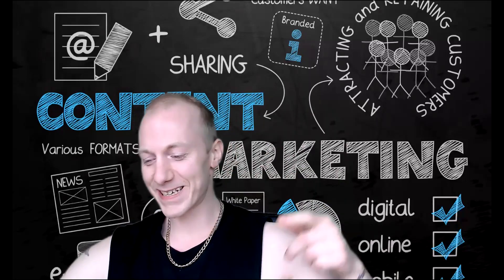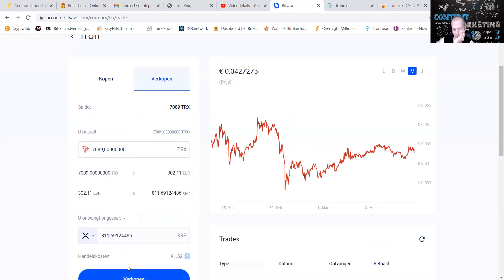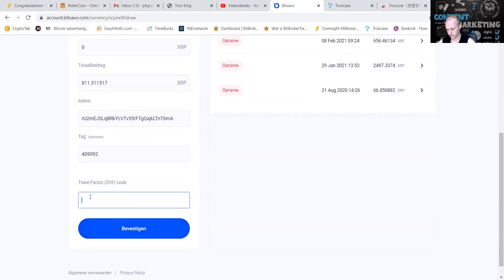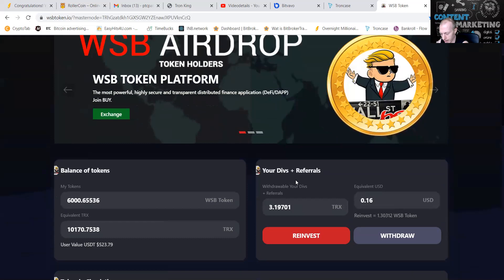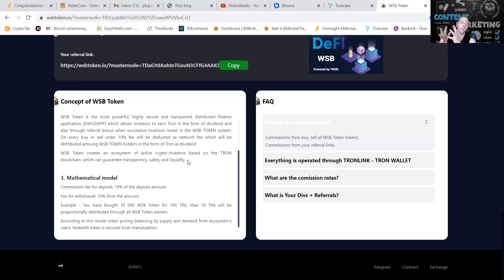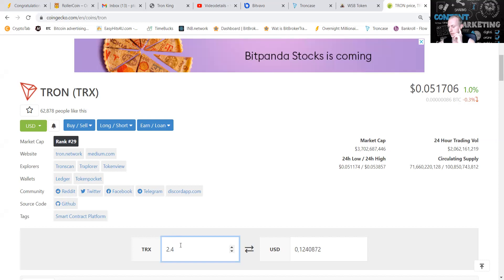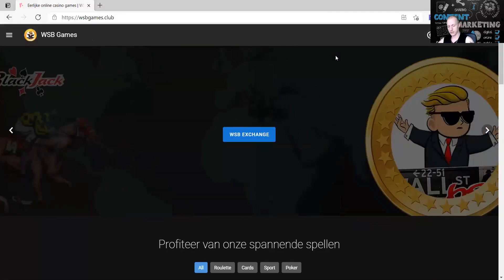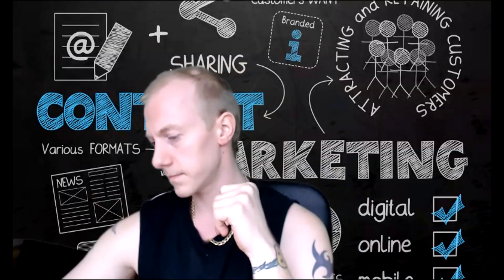SONGTEXT IN DESCRIPTION €300 to XRP for BERLY PtcPat doing the WSB zoom making money as usual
OOOOOOOOOOH I AM BACK BABY!

I see this life like a swinging vine
swing my heart across the line
In my face are flashing signs
Seek it out and you shall find!!!

OOOOOOW  do it like you're told!!
NOOOOO guess i am just to bold don't believe in limitations and i NEVER FOLD!!!

OOOOOW it's just about what i show
Everyday to the moon  EXPLODE
Taking you with me on this road
Ok Ok i say NO I don't believe the world is slow
It just can't keep up with how i grow ;)

Lately Lately  i ve been i ve been losing sleep
Realising the things that are setting me financially free!!

Lately baby i ve been playing hard
Rushing to the top not caring about my slow start
Bringing it in a ryme taking my story part by part
Showing you the story of the WARRIOR with the GOLDEN HEART!!!
How they call him in the Netherlands  "Best wel apart"

OOOOW if there is one thing i wish you would learn
Make that money then watch it burn!!
Make some more on every turn work with me for that passive earn!!